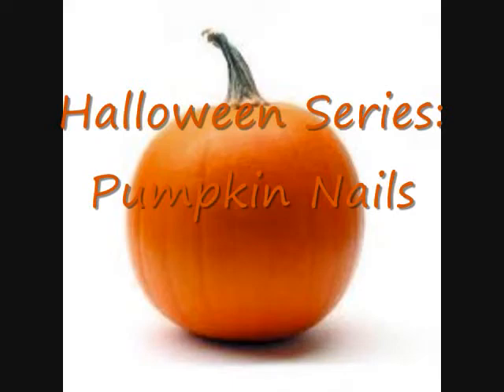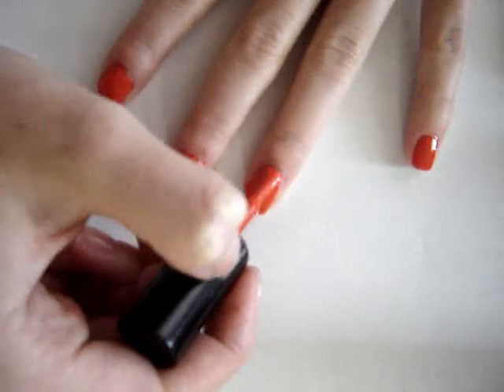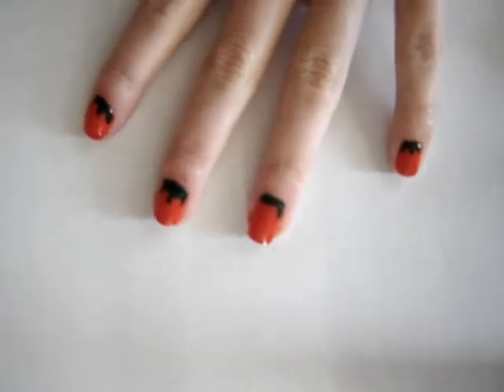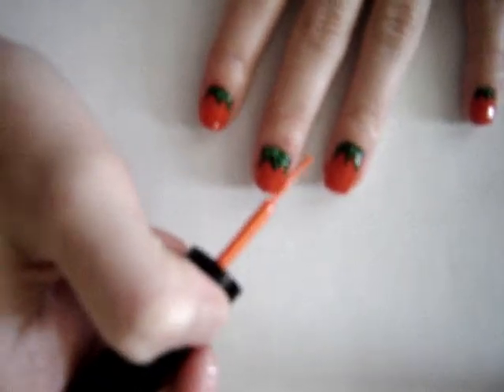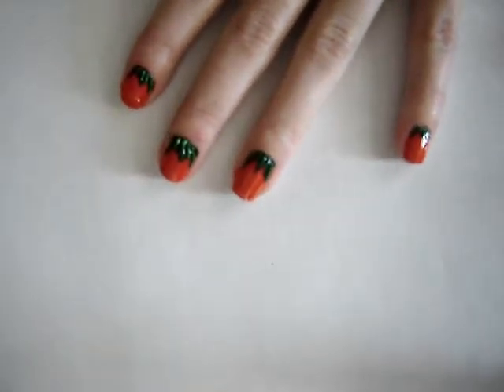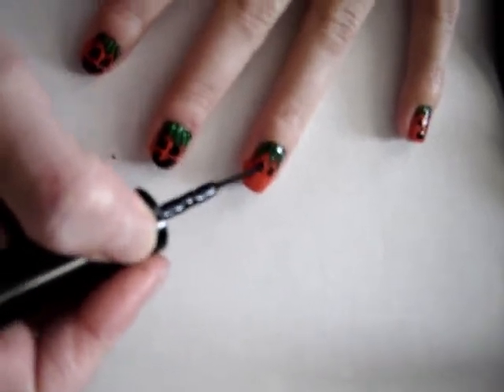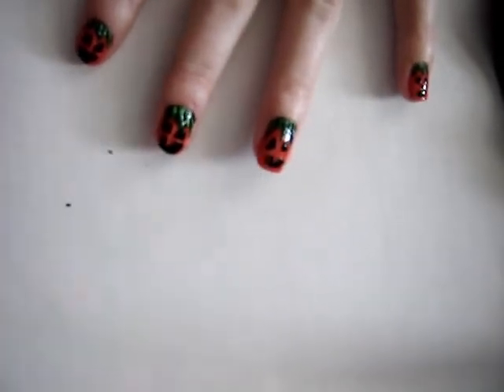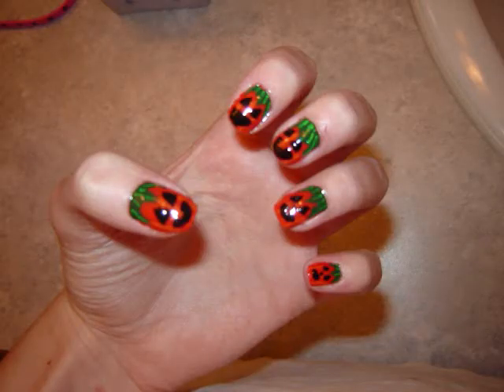Halloween Series: Pumpkin Nails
Here is another Halloween inspired nail art design. Today we are creating pumpkin nails :) This is harder than you could make it be. Because I added so many details!

Materials:
dark orange nail polish
dark green nail polish
light orange nail art striper
light green nail art striper
black nail art striper
tooth pick/ bobby pin
top coat/base coat